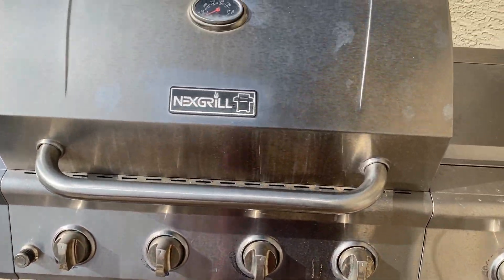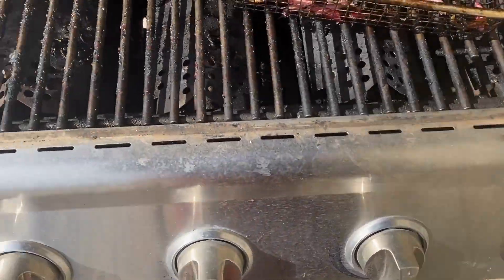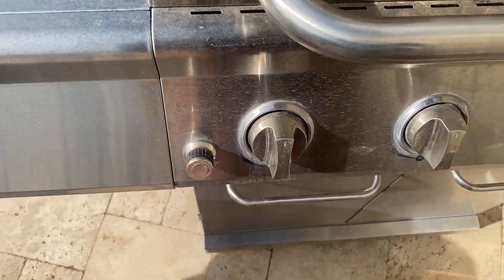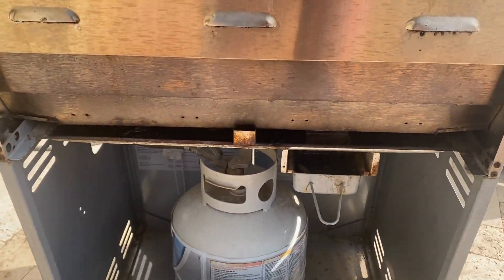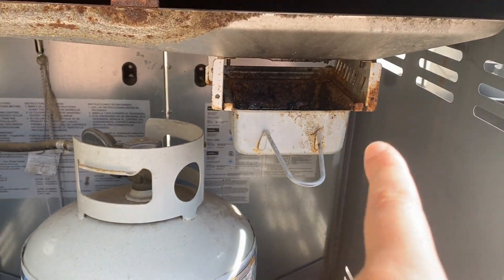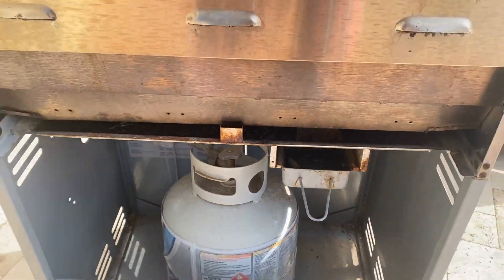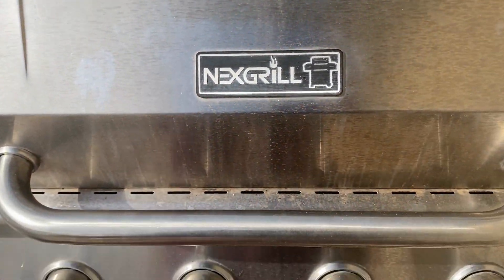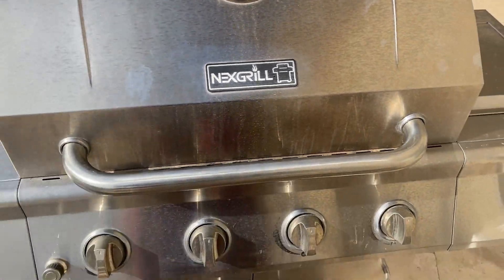4-Burner Propane Gas Grill in Stainless Steel with Side Burner Quick Review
Here's the link if you want to get it

Full product name:  4-Burner Propane Gas Grill in Stainless Steel with Side Burner and Stainless Steel Doors